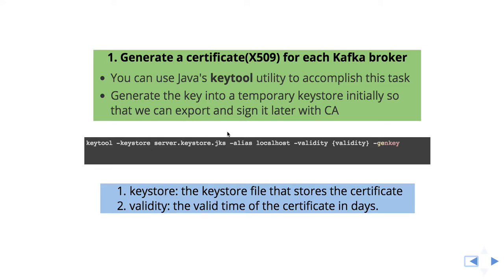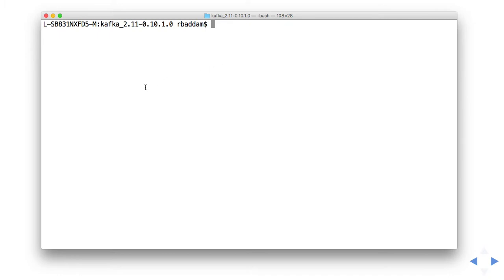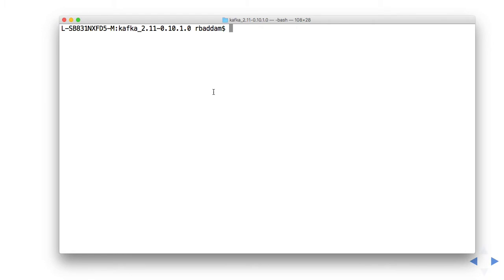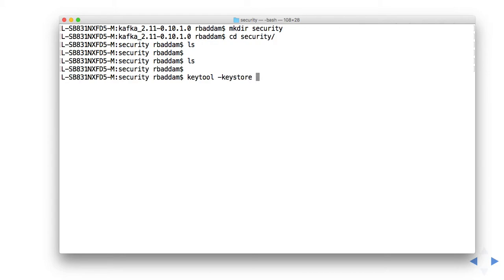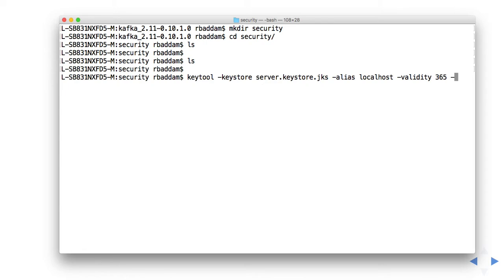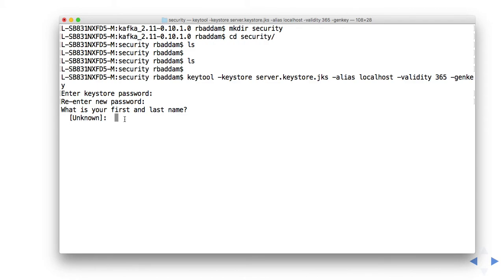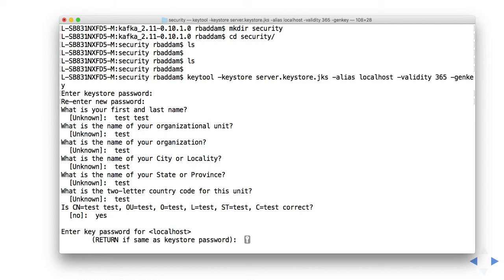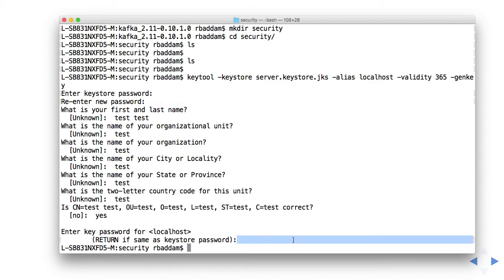Creating Apache Kafka SSL Certificates Part 1